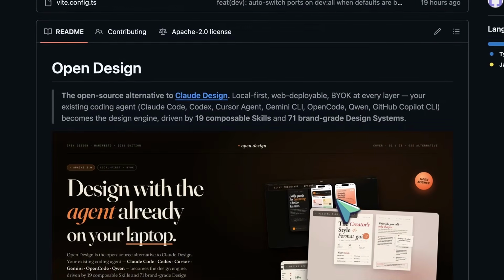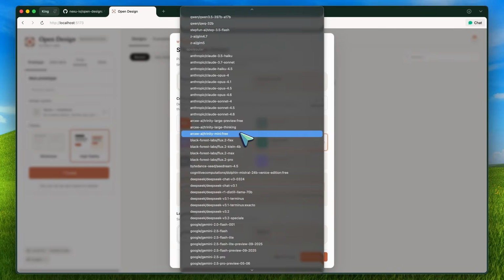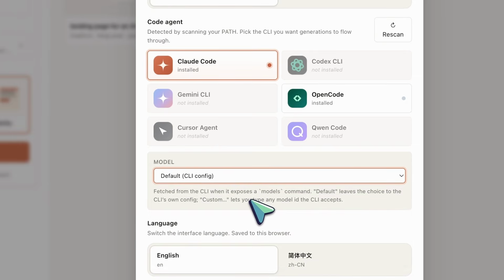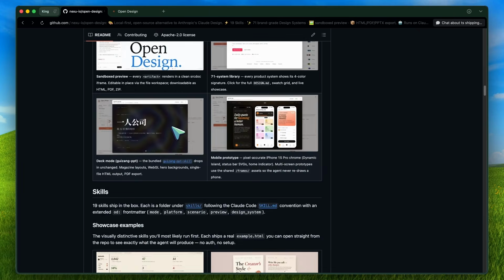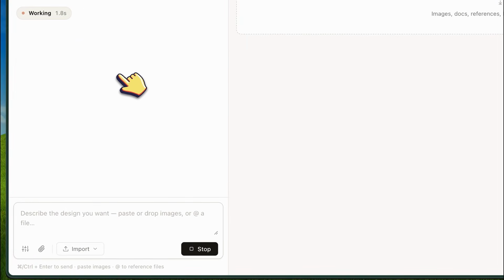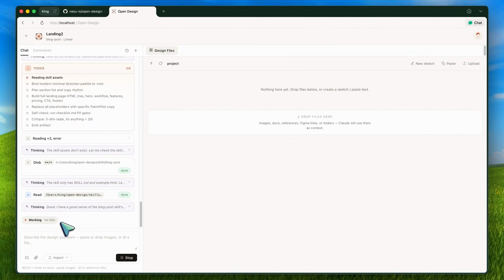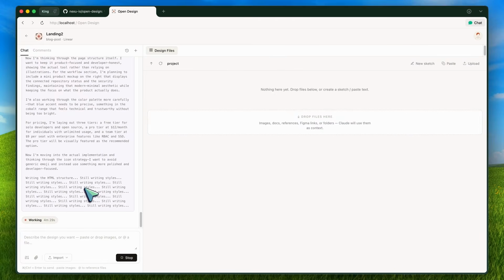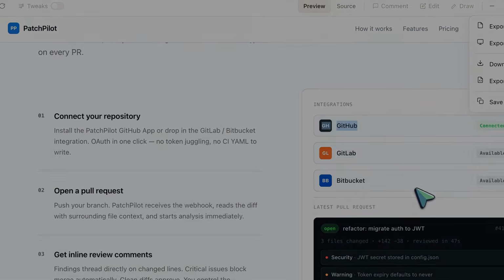Open Design + Free APIs : THE BEST Open Alternative to Codex is FINALLY HERE!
In this video, I'll be telling you about a new open-source project called Open Design, which is basically trying to be a local-first alternative to Claude Design by connecting to the coding agents you already use.

Key Takeaways:

🚀 Open Design is a local-first, open-source alternative to Claude Design.
🔗 It works with coding agents like Claude Code, Codex CLI, Cursor Agent, Gemini CLI, OpenCode, and Qwen Code.
💸 You can use it without paying for a separate design subscription if you already have a coding agent setup.
🧩 The project includes 19 composable skills and 71 design systems for different types of artifacts.
🎨 DESIGN.md files help define visual direction, brand feel, typography, spacing, and anti-patterns.
📝 Open Design starts with a discovery form so the model understands audience, tone, context, and constraints before generating.
🛠️ The app runs locally with a Vite frontend, Node/Express daemon, and SQLite-backed project storage.
🖼️ Generated outputs render in a sandboxed iframe and can be exported as HTML, PDF, ZIP, Markdown, and more.
⚠️ It is still early, so the output quality depends heavily on the underlying agent and model.
👍 Overall, it is a strong direction for structured, local AI design workflows.